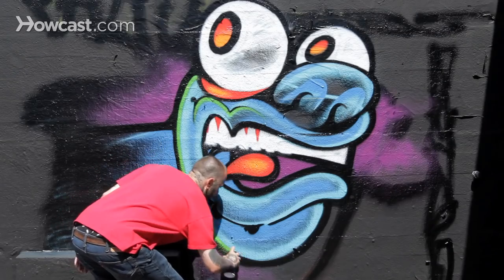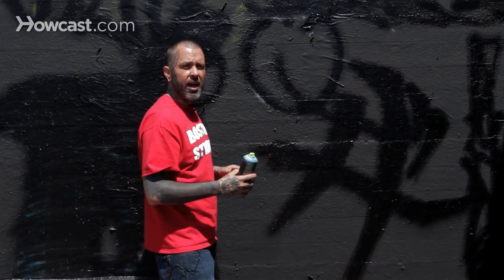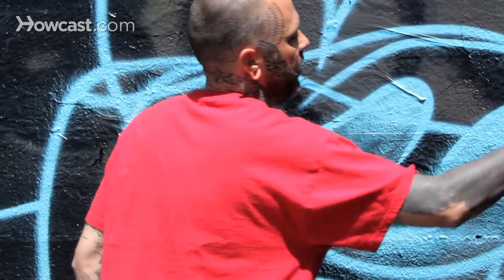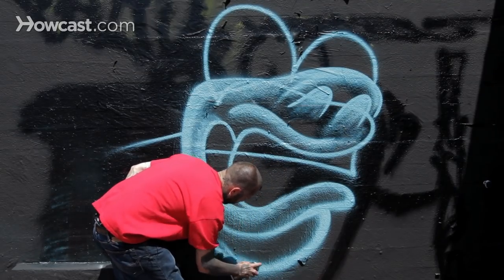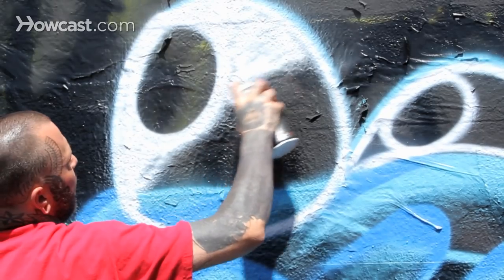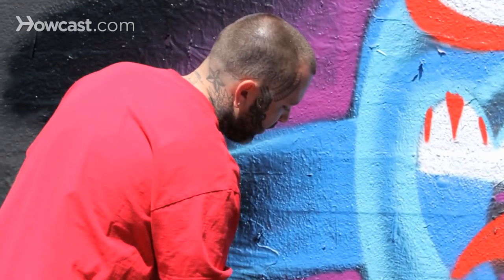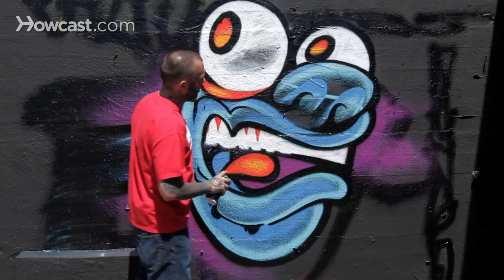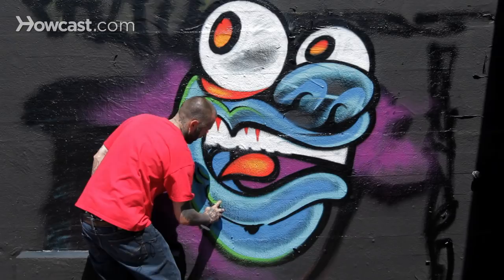How to Draw a Monster | Graffiti Art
Hi, I'm Paes 164. Now I am going to show you how to do a character. Once again, getting your base wall color down, I feel that black is a great color to start a character with, that way you kind of build up off your shadows. So I'm just going to do a little goofy little monster, something I might typically replace my E of my graffiti piece, so it'd be P-A, graffiti monster, S still representing my E.

Let's go ahead and start off with the base shape of the monster and I'm going to use the same color that I'm going to paint my monster, a blue monster in for my sketching. Having that black as a background, as a base definitely eliminates spending a lot of time having to shade in all that black. You can just come in and see what I'm doing. I'm kind of just building this blue into the black and only as my base color.

Doing some of the same flair techniques, as I've shown in the other videos. Kind of working my way all the way around the lip with this blue. Again, whether realistic or cartoonish the black really serves as a good base to fade into. I also came in with a little bit of a darker blue, but you can still see how I'm utilizing that black to build my shades up off of. I got these big bubbly eyes popping up. I'm  going to go ahead and re-outline them white and color them in.

Getting into your character it's definitely better to use thinner tips and outline tips. Like the graffiti piece itself where you're building up from a primer and building into it with the cuts and the fades and everything we talked about. Now I'm going to come in and also add a little bit of the  background. Kind of the same type of landscape background that we worked on in other pieces, just by fading in my darker color purple.

I'm using a little bit of a fatter tip. That way you get a nice fade easy. Right now, I'm going through and just getting all my outline done, some areas doing some thicker lines. I'm getting this setup for all the highlights I'll be doing in my green. All right, I'm working my way through this  character looking pretty shabby-shabby.

I'm just going to take a little bit of this green, something that's going to compliment the blue, do a couple of highlights and you know just have a lot of fun. Whenever you do do characters, like I said, it's just kind of a format on how to break it down. Whether it is realistic or cartoonish just get your base color down, get a good background color going. Use the right type of tips and just break it down and format it right back out. This green is really going to set it off.